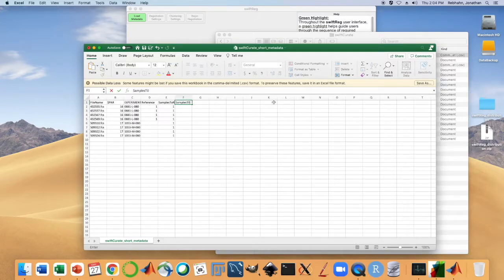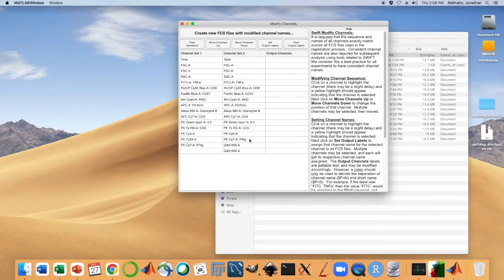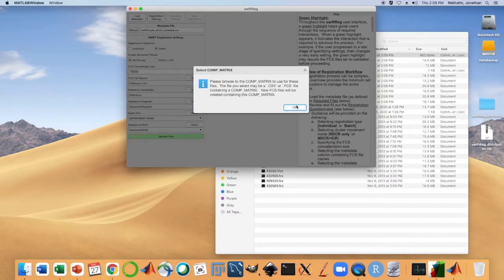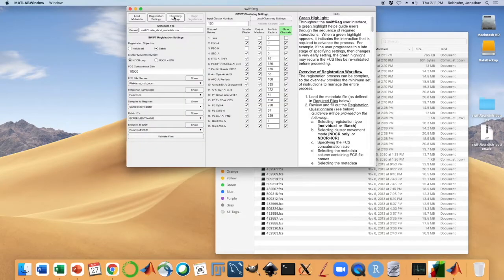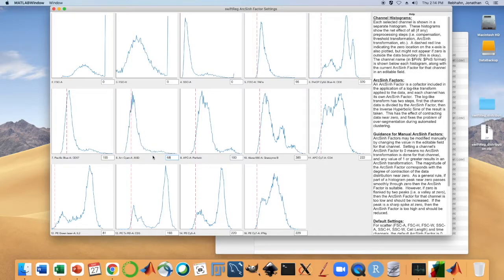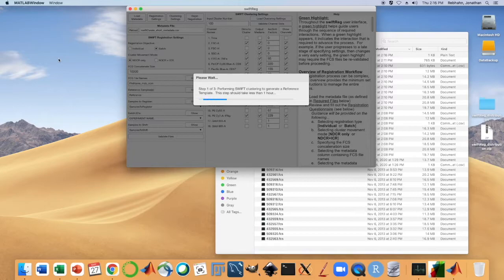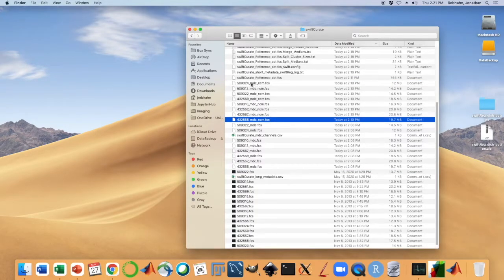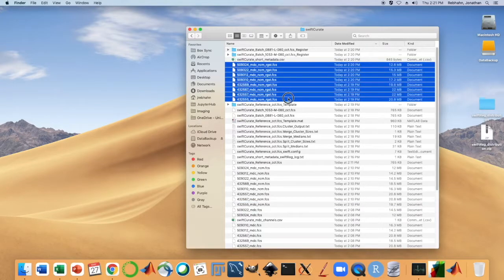Automated Data Alignment for Flow Cytometry, Data Preprocessing (Part 1)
This tutorial uses swiftReg with aggregates from multiple flow cytometry batches to align (register) data across experiment batches.  Additional preprocessing of samples is performed to unify channel names and compensation matrices across batches.  Tuning and assessment of ArcSinh Factors (cofactors that control channel-specific data transforms) are also covered in this video.